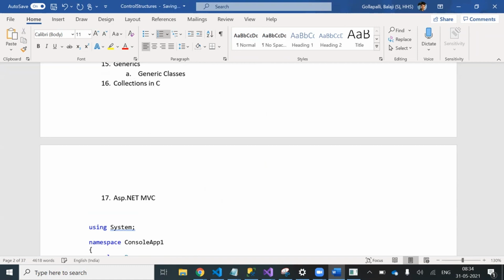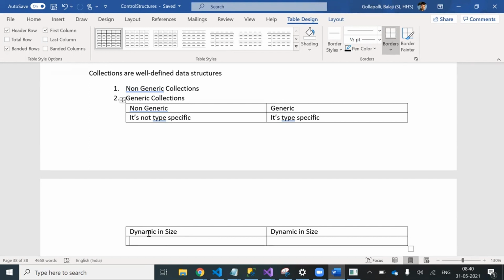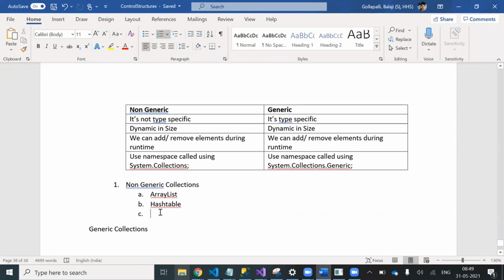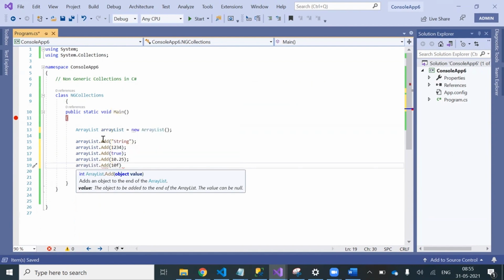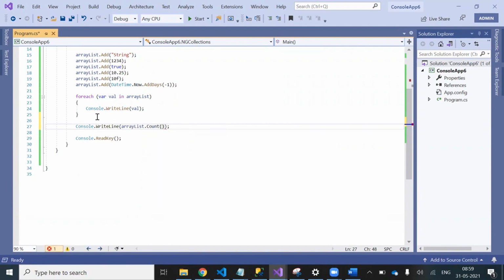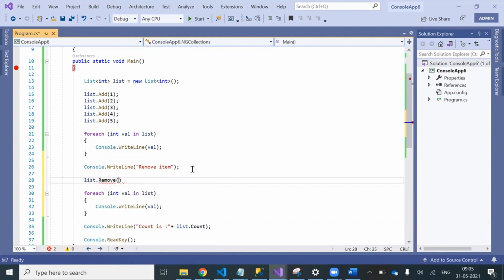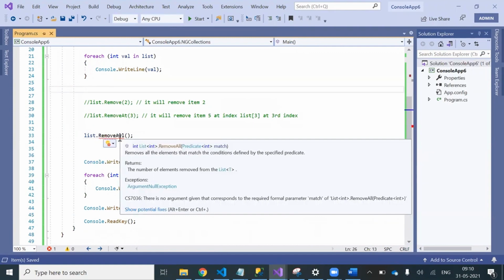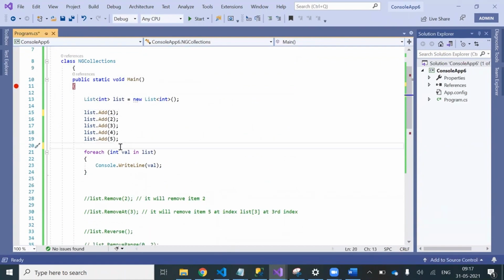C# Collections: Explore Types and Techniques for Efficient Data Handling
Explore the world of collections in C# with this comprehensive tutorial. Learn how to efficiently manage and manipulate data structures like lists, arrays, dictionaries, and more. Whether you're a beginner or an experienced developer, this video will equip you with the skills to leverage collections effectively in your C# projects, improving performance and productivity.